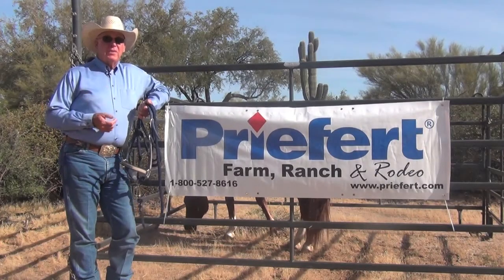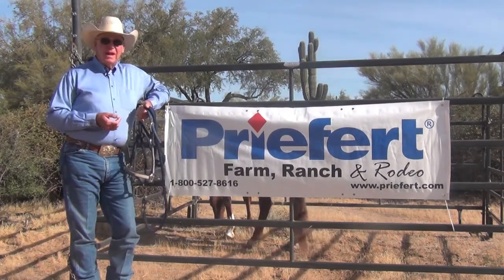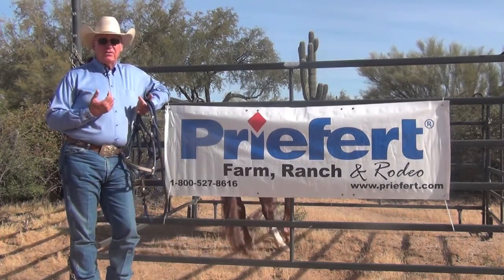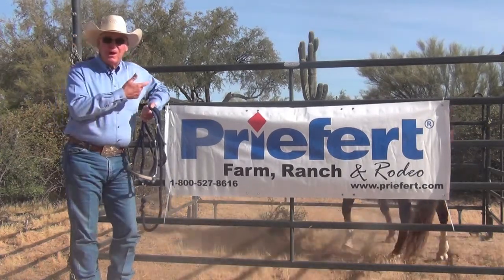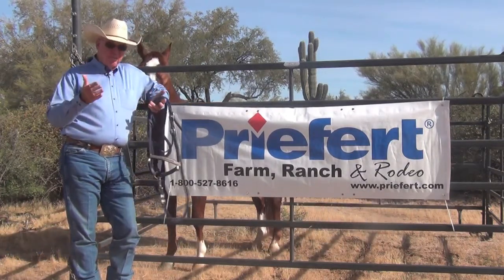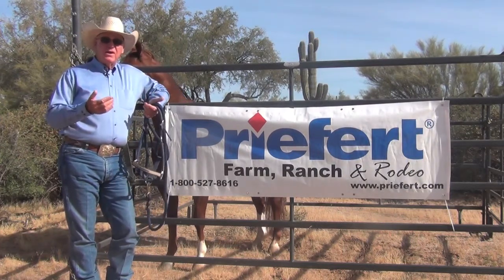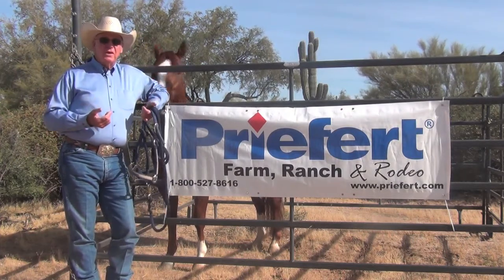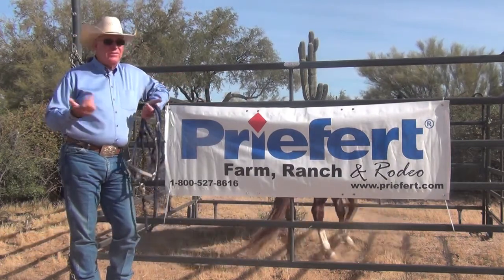Al Dunning & Priefert Panels: Promotional Video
Al Dunning uses Priefert equipment at his Almosta Ranch in Scottsdale, AZ. The Priefert Panels are some of his most versatile pieces of ranch equipment.